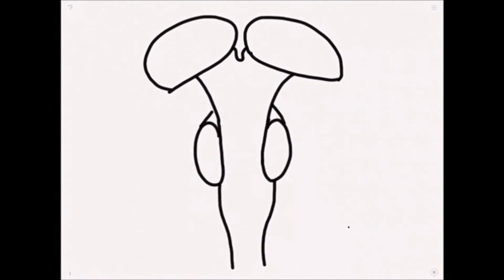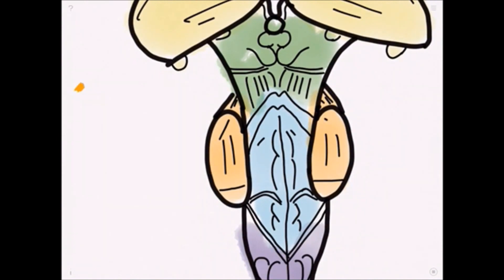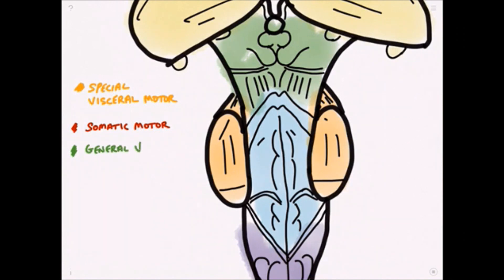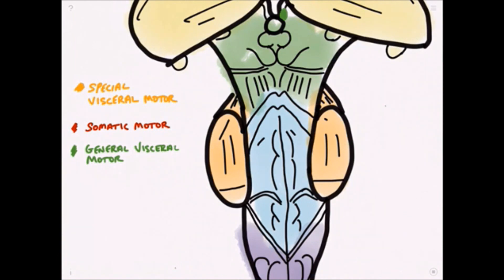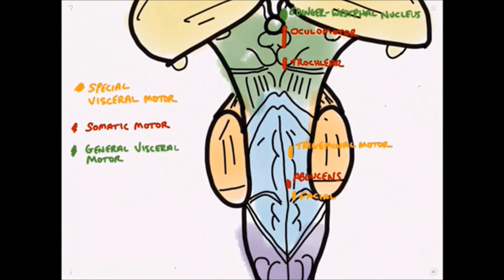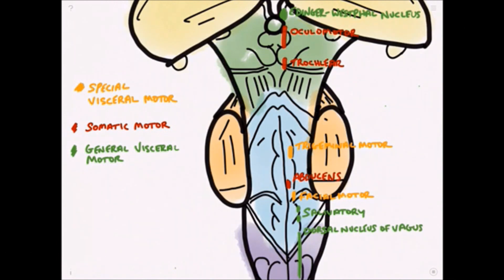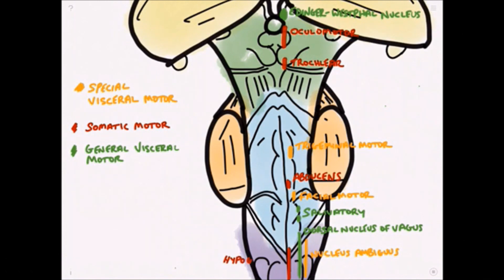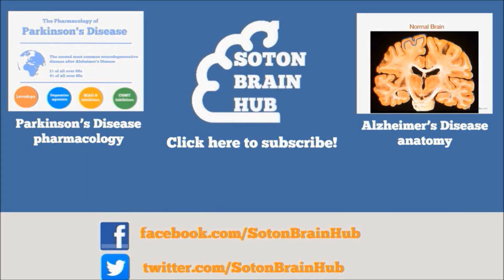Brainstem Illustrated: Motor Nuclei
How do we laugh? Why do we cry? This is the second video in our series on the brainstem- last time we looked at surface anatomy, today we delve deeper and look at the motor nuclei of the brainstem and their function!